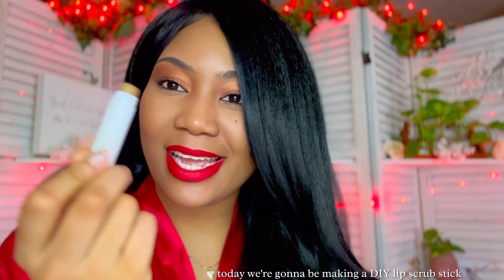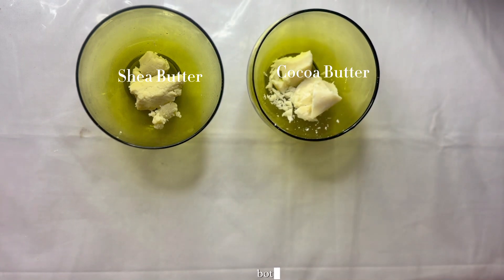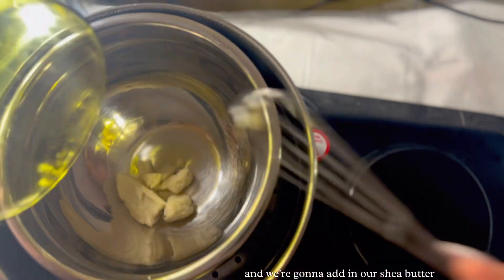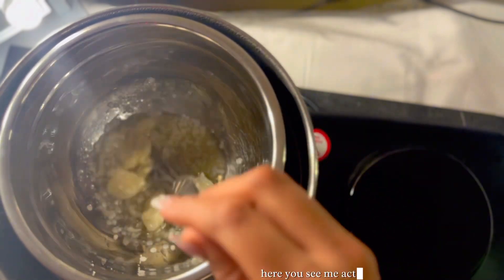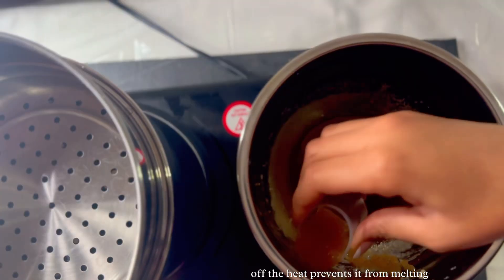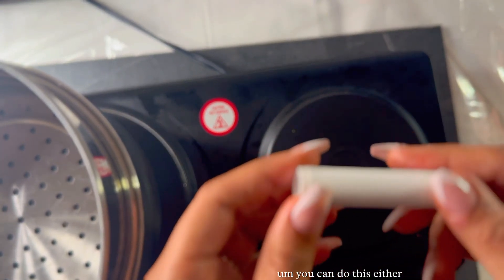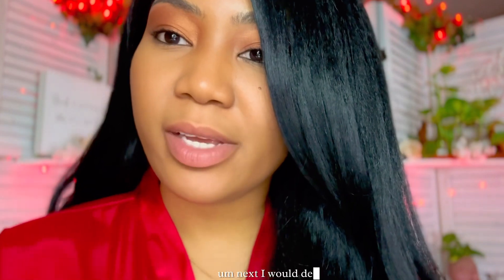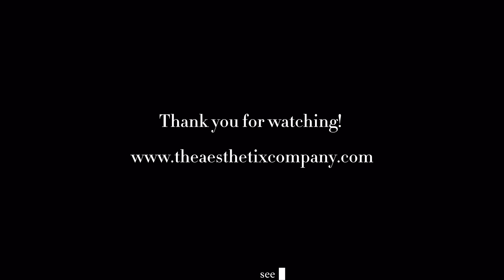How to make a LipScrub Stick at Home, Easy! 😍❤️🌹✨ HomeMadeRecipe | 🌹✨DIY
Hey everyone! Let’s create a DIY LipScrub stick together to add to our LipCareRoutine as we prep for our Aesthetix Co. Lipstick 😍🌹✨

Check out our social ave for the latest insights on cosmetic chemsitry and recipes for our DIY cosmetic creations